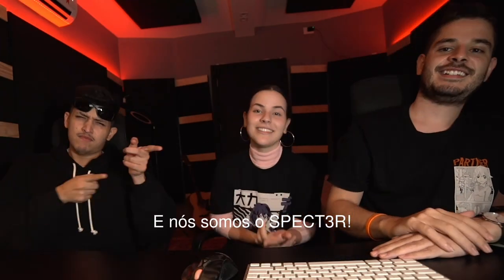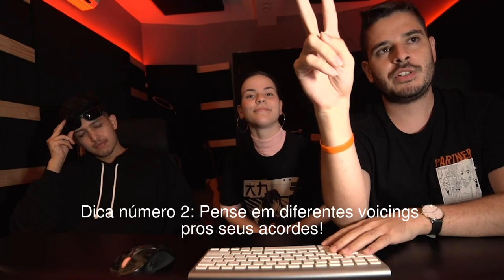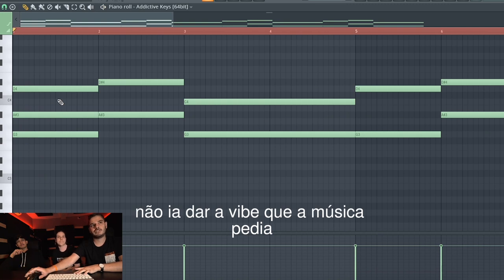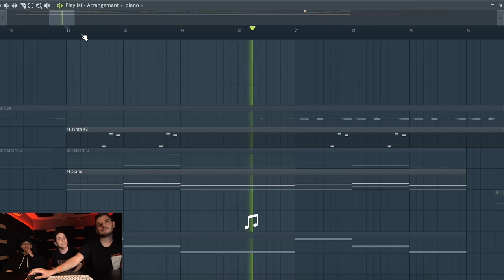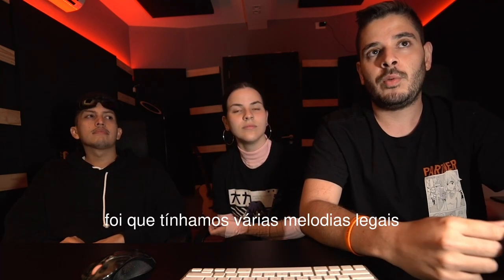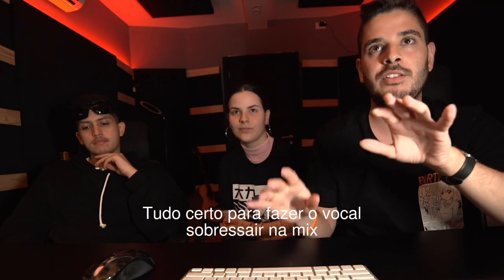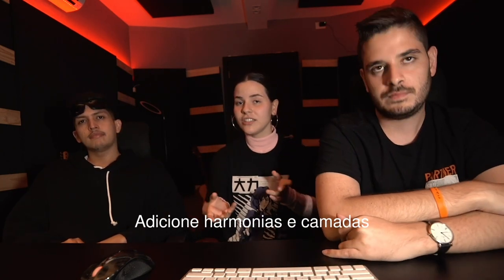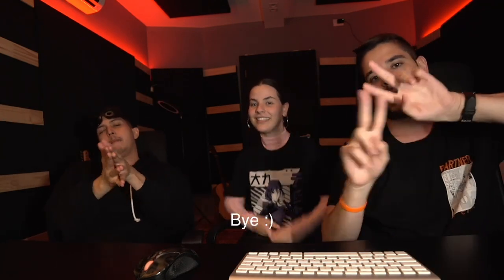Quick Tips & Tricks with VINNE & SPECT3R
VINNE & SPECT3R - Back For You

Follow the Revealed playlists on Spotify! 🔈

Tips & Tricks:
00:00 Intro
00:12 Tip 1: Hooks
01:00 Tip 2: Recording vocals
02:16 Tip 3: Ear Candy
02:42 Tip 4: Favorite Samples
03:07 Tip 5: Vocals
05:17 Tip 6: Creative Buildups
05:53 Outro